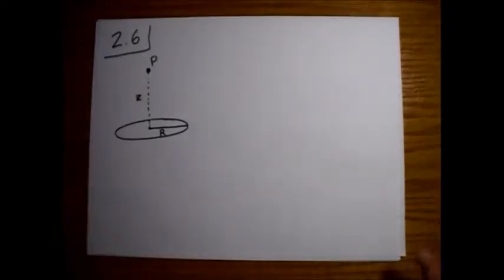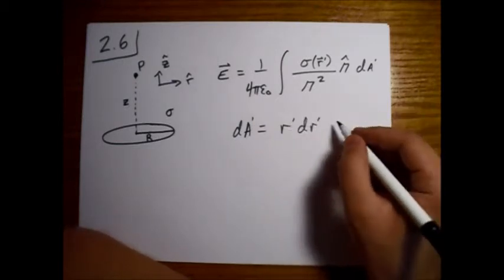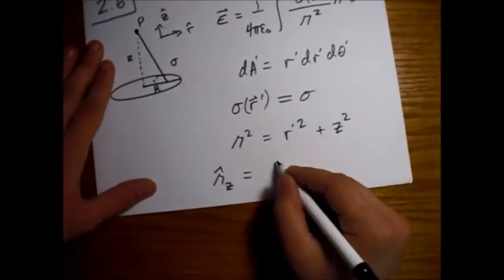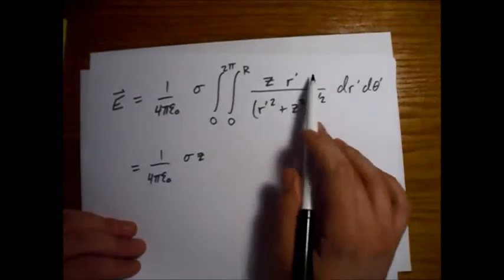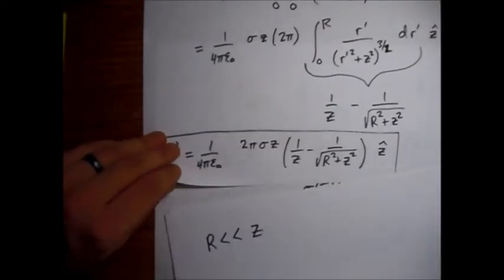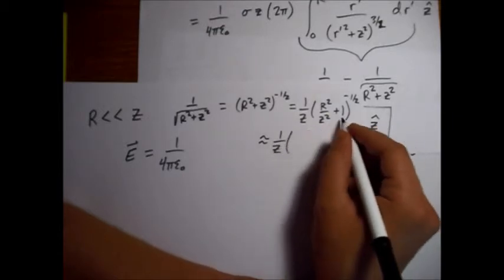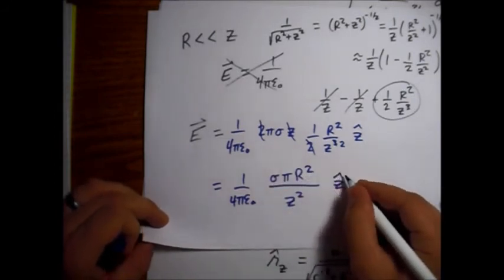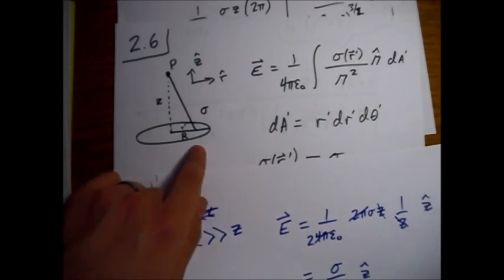Griffiths Electrodynamics Problem 2.6: Electric Field from Charged Disk